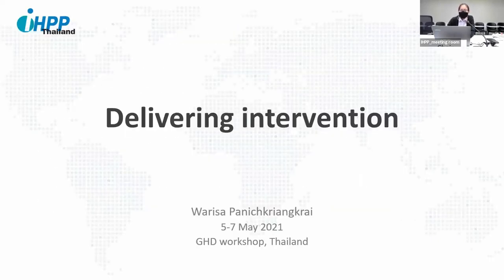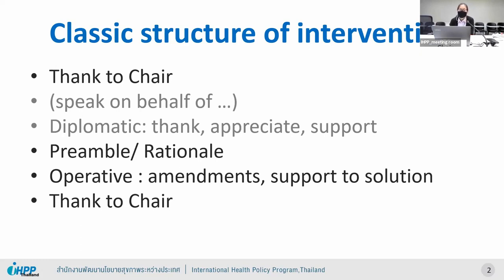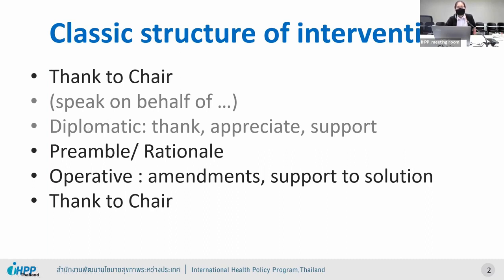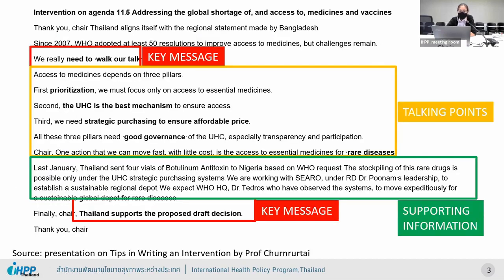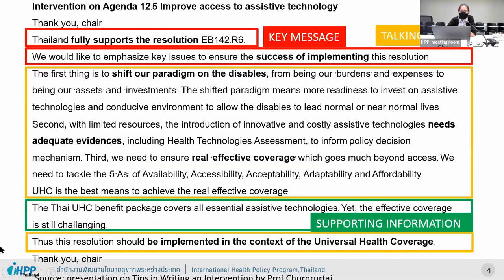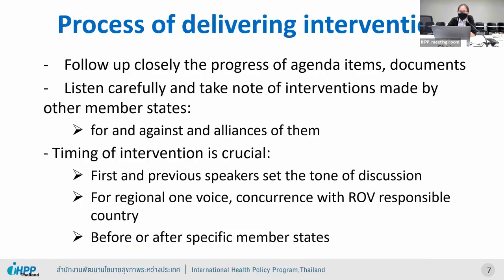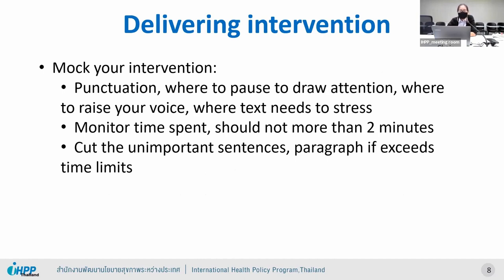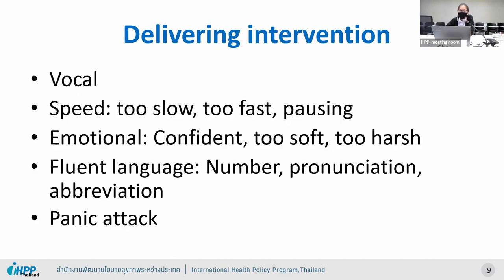GHD workshop Delivering intervention